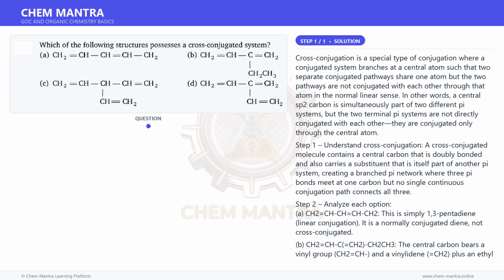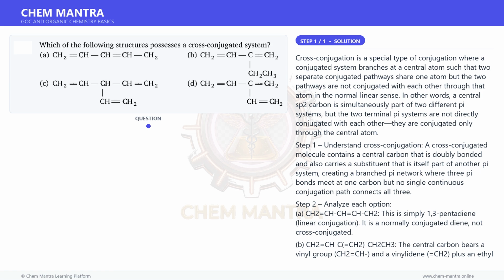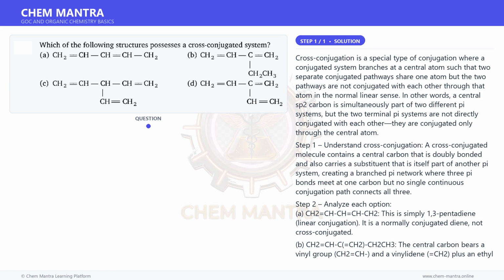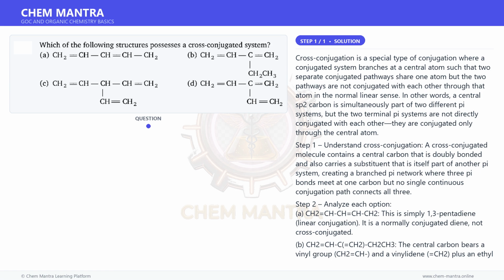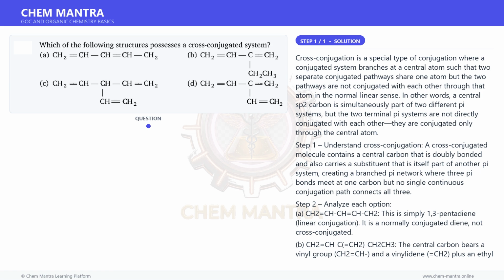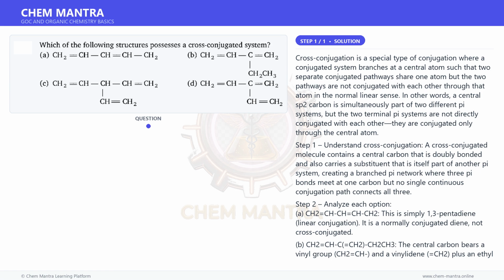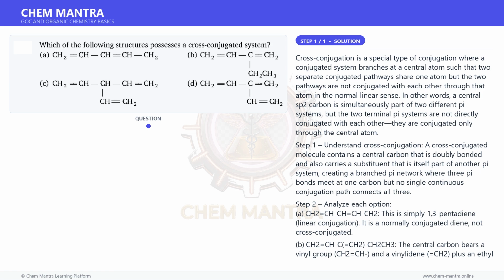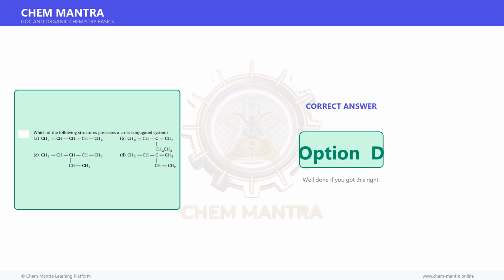Cross-conjugation is a special type of conjugation whe | GOC Chemistry | JEE Chemistry | Chem Mantra